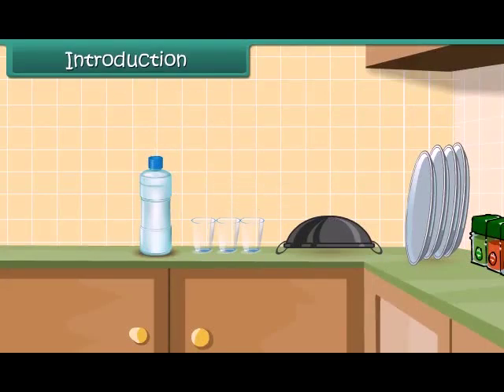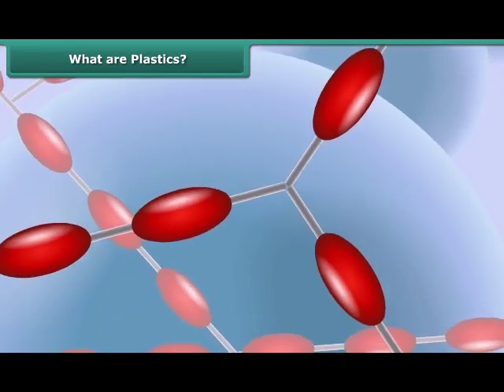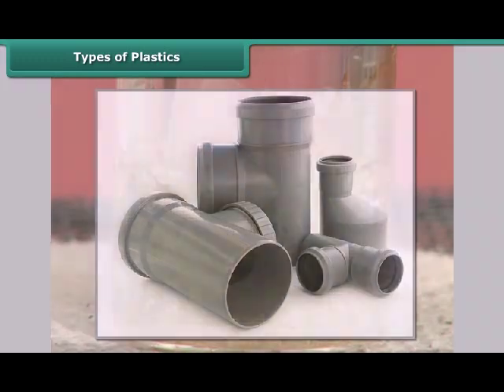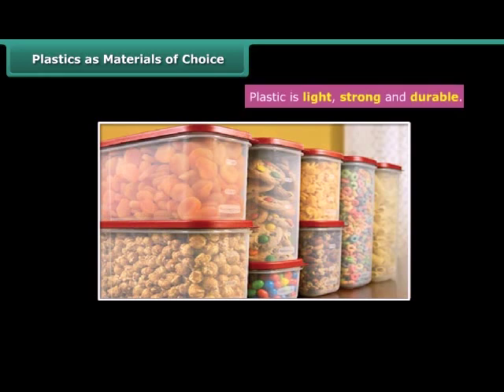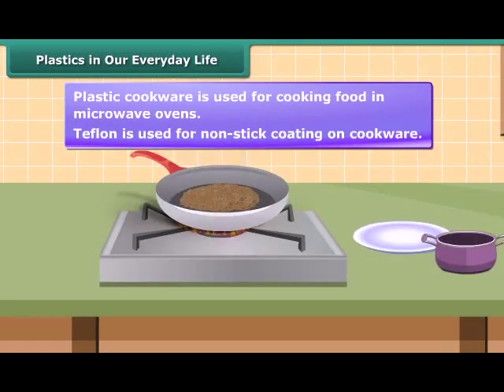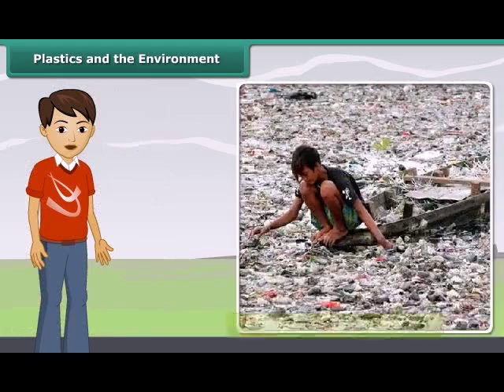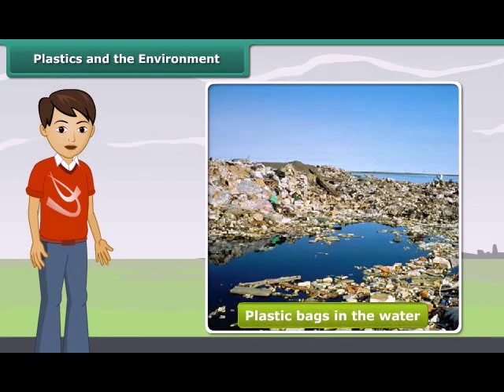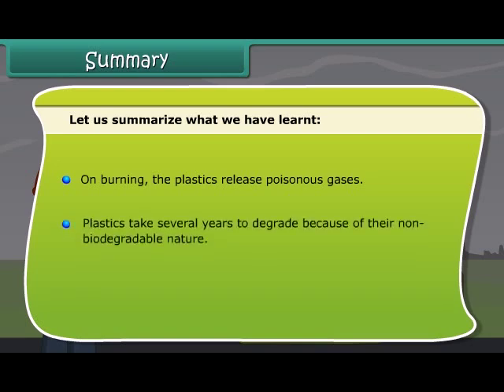8th STD-Science-Plastics-Daryn Public School,JAMAKHANDI.